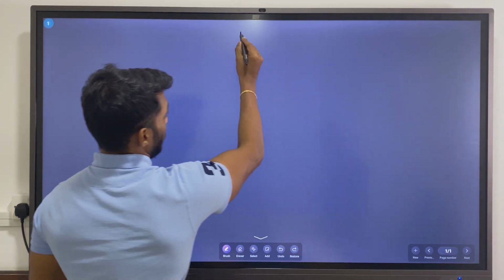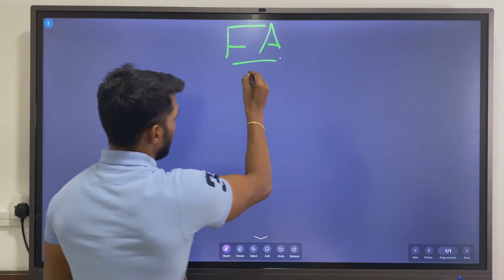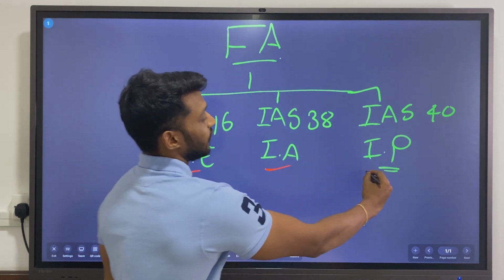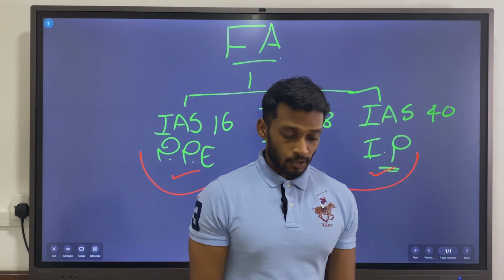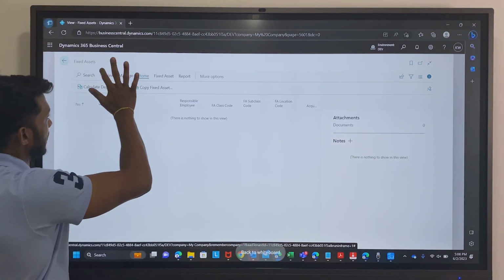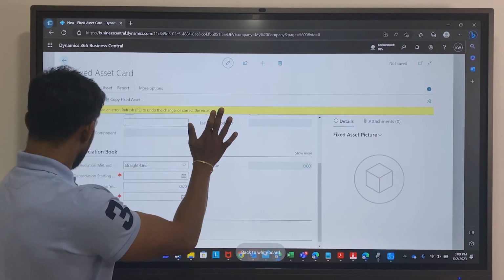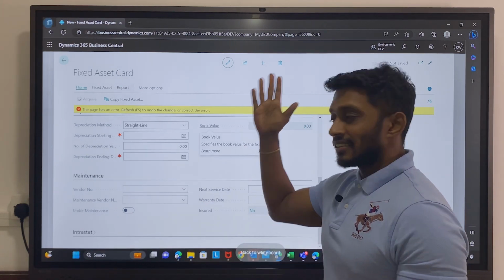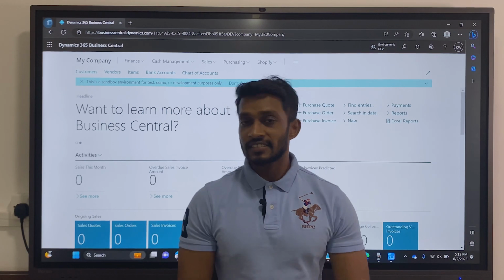ERP | Fixed Asset Implementation | Introduction